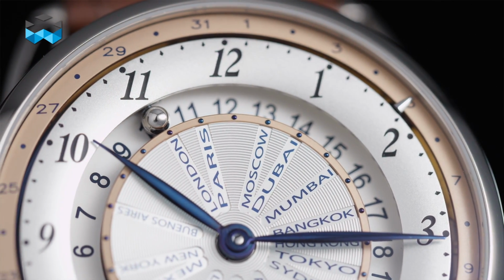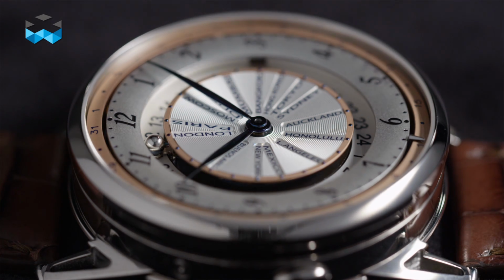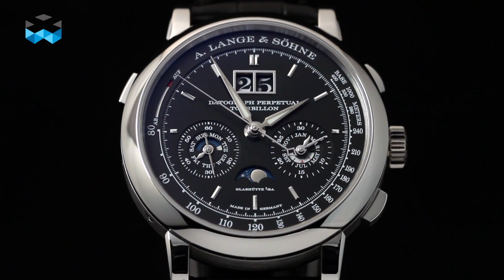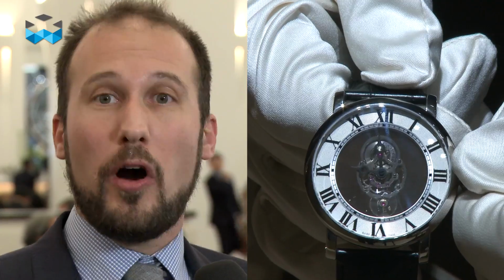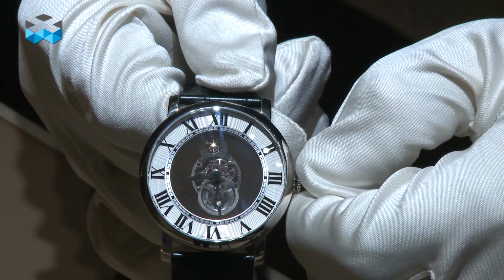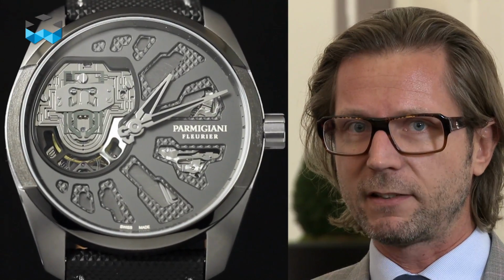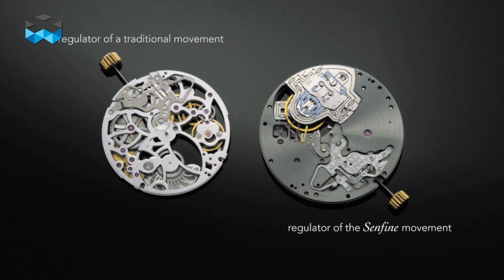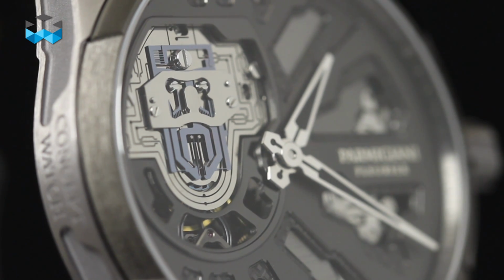Mechanical Marvels of SIHH 2016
Even if we didn’t pick them for our Top 5 ranking, some exceptional watches launched at SIHH 2016 deserve to be in the spotlight too. We selected four models that, for us, are so special and exceptional that they had to figure in a dedicated ranking.

First: the De Bethune DB25 World Traveller looks simple but hides a treasury of technology in order to display a second time zone as well as world time. Additionally, it is very easy to set, which is a massive advantage for this kind of watch.

Then the A. Lange & Söhne Datograph Perpetual Tourbillon was THE masterpiece presented by the venerable Saxon manufacture. The dial of this watch is, of course, splendid, but the back is simply stunning. And we always love to see tourbillons hidden on the back of the watch.

The next one, visible at Cartier, is called the Rotonde Astromystérieux. What a watch! The movement floats in the middle with no visible connection with the case. It is entirely controlled by a total of four sapphire crystal discs that also allow the caliber to revolve around its own axis in one hour. This mysterious watch is the most precise and honest tribute to Cartier’s remarkable history with mysterious clocks.

Finally, the Senfine prototype from Parmigiani Fleurier is the first wristwatch equipped with the new silicon Genecand regulator. Based on a grasshopper type of escapement, it allows the timepiece to save hours of power reserve. This timepiece embodies the ability of Parmigiani group to significantly innovate as well open new and interesting ways to increase the performances of its mechanical calibers.